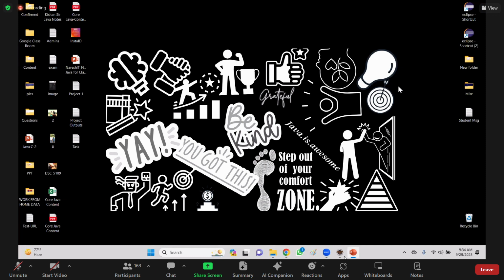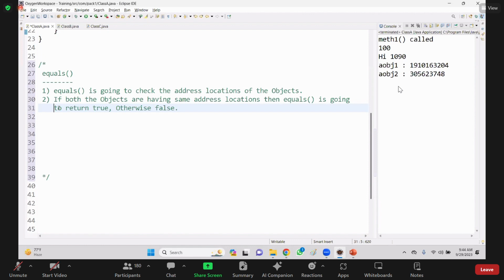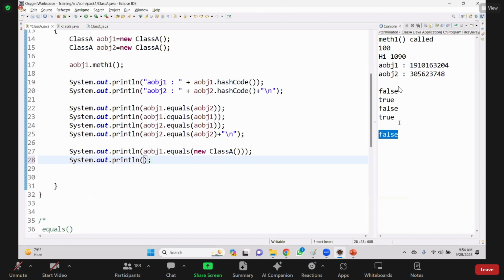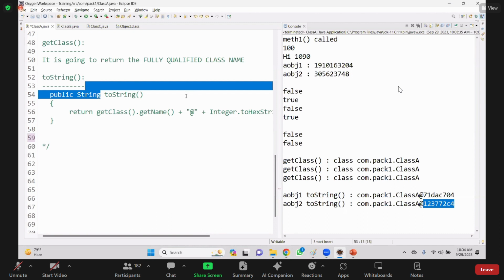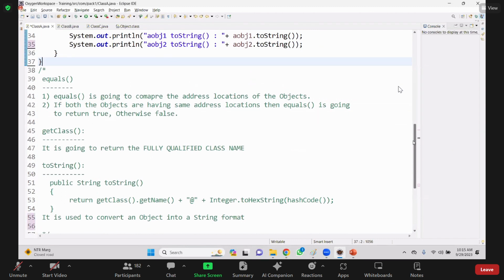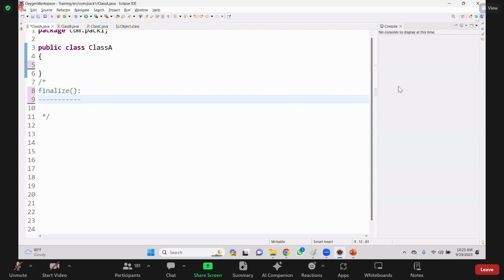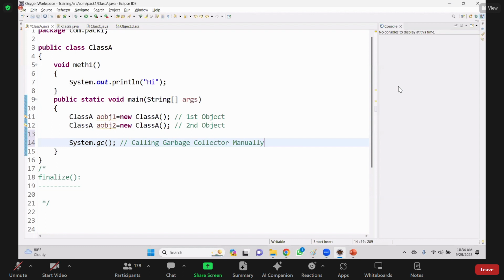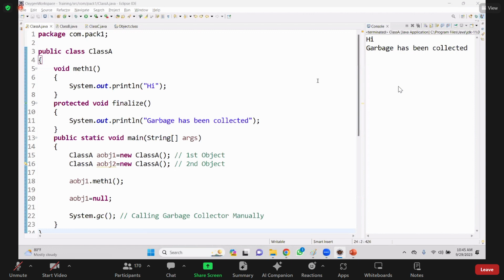Core Java Day -16 -2023 -09 -29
Discussing About -
1)toString() Method
2)getClass() Method
3)finalize() Method
4)equals() Method